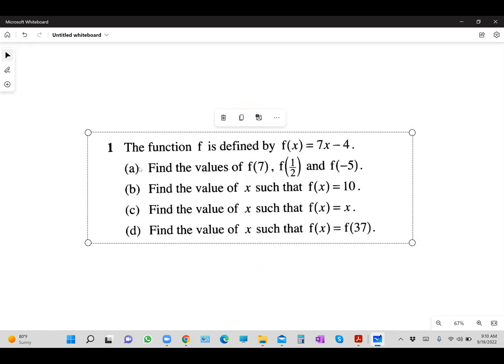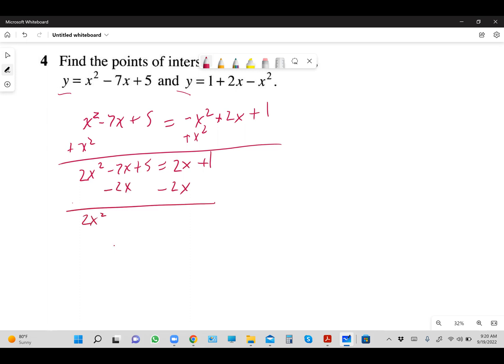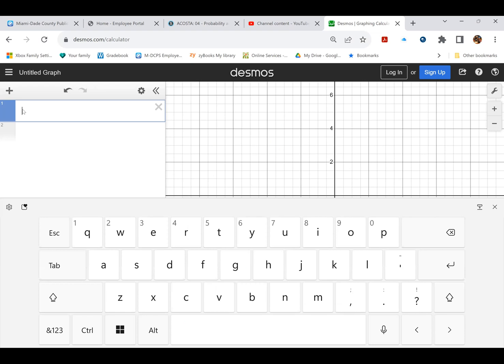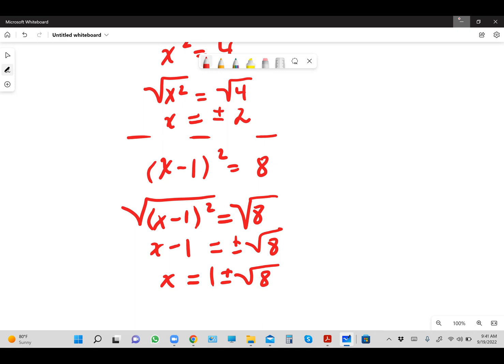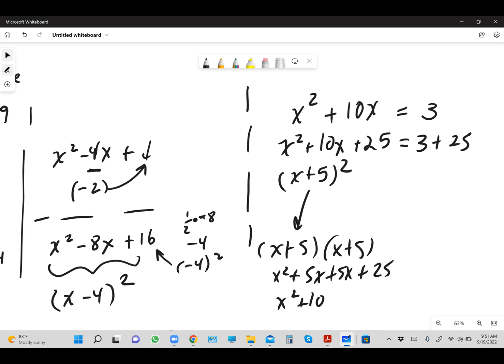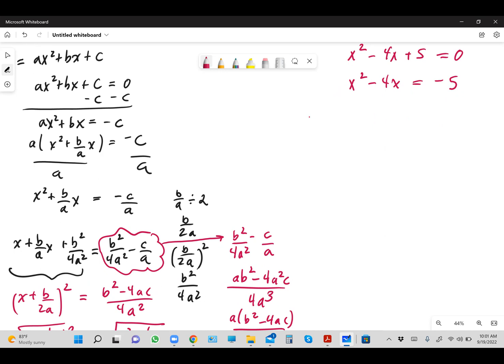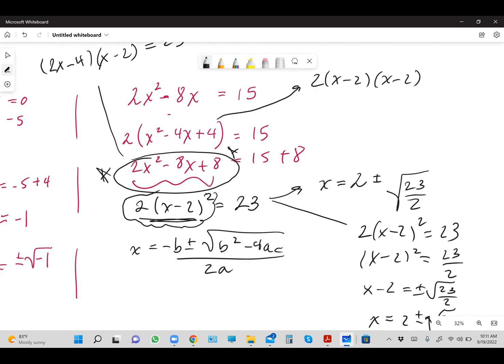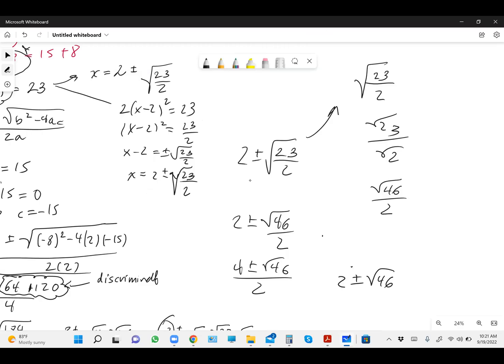AICE Chapter 3 and 4. Introduction to completing the square. 091922